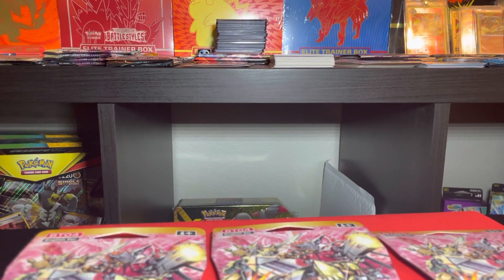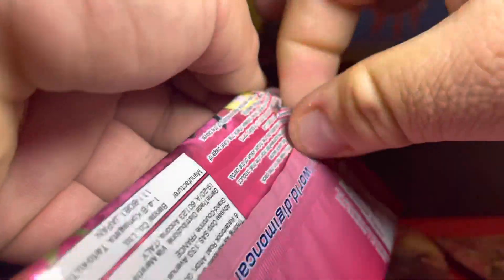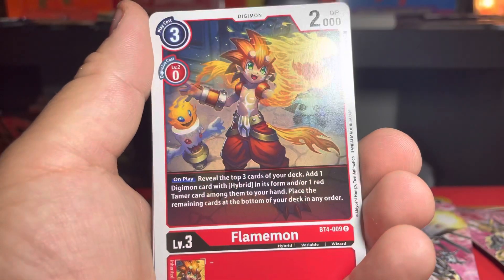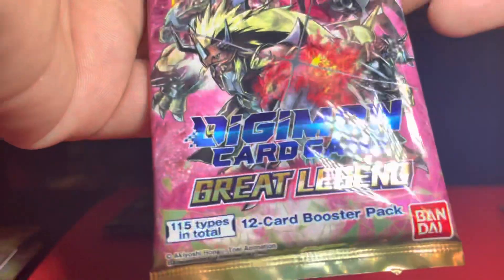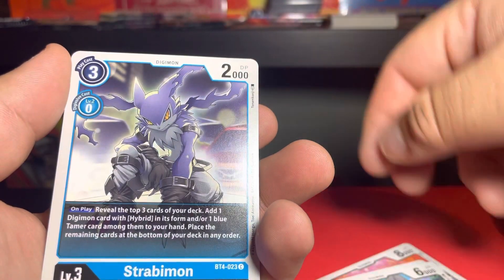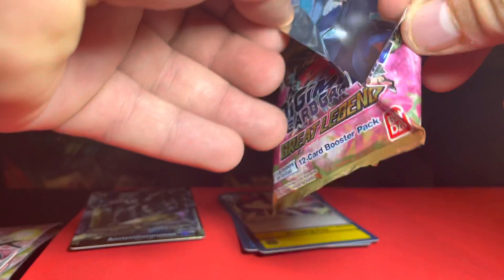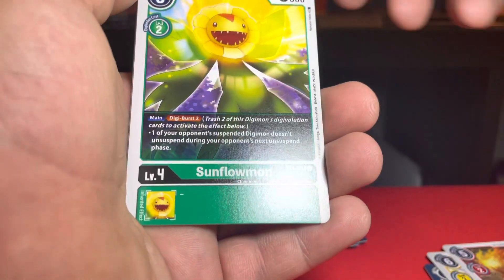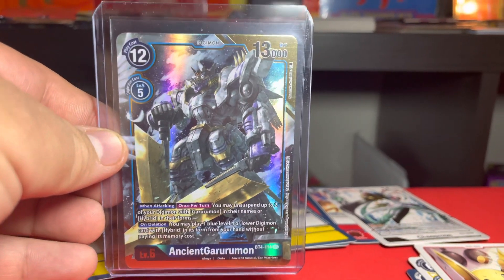Can’t believe first pack magic, Digimon cards opening ( Great Legend)